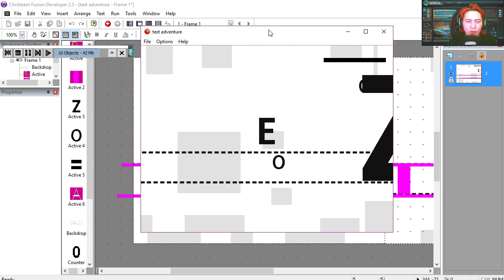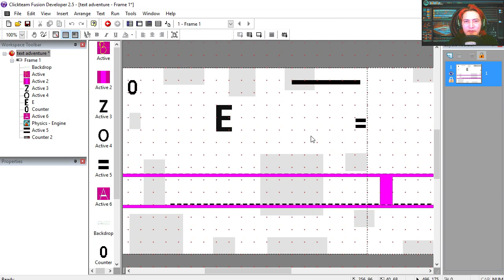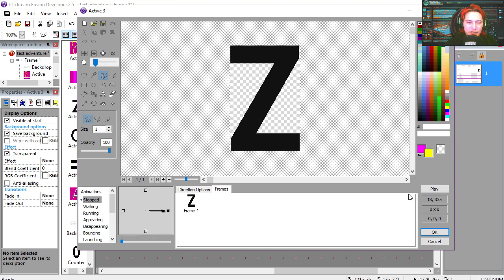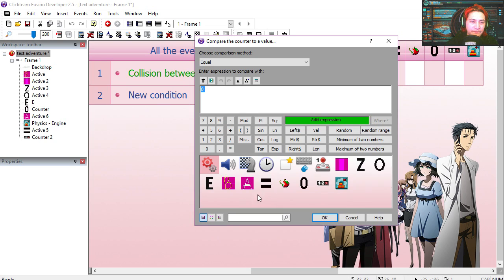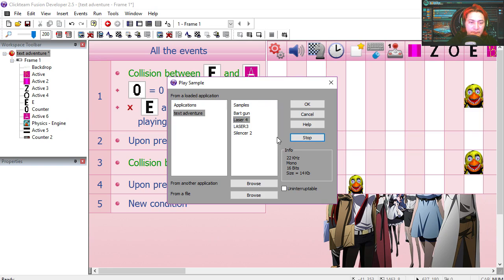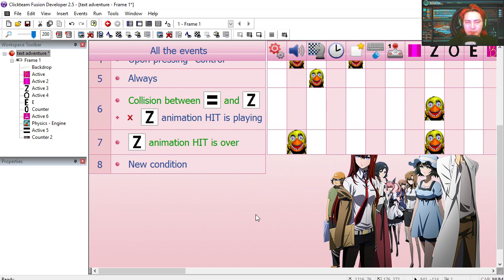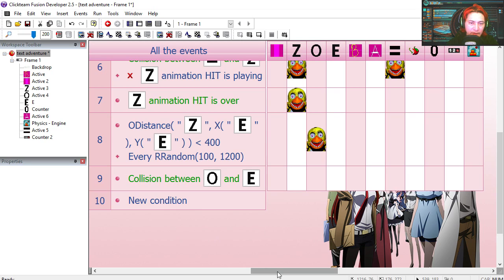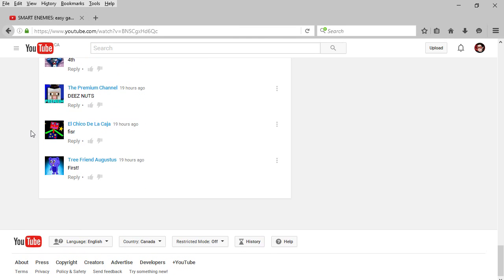TEXT ADVENTURE: Clickteam fusion 3 files to make it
( skip ad)

TEXT ADVENTURE: easy Game Maker + Sparckman Challenge

This is the 1st video in a gamemaker non studio, a series designed to help people get started in unity with a gamemaker non studio and game making in general like heartbeast and shaun gamemaker.

How To Make Video Game Without Coding - easy game maker non studio

LET'S MAKE A HORROR GAME: CT3 animated